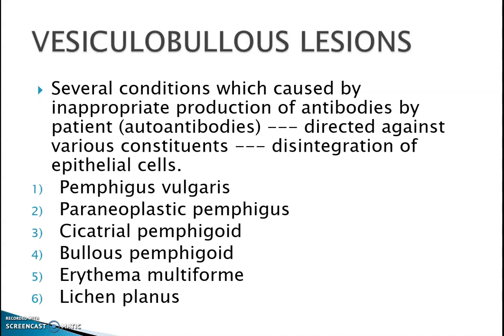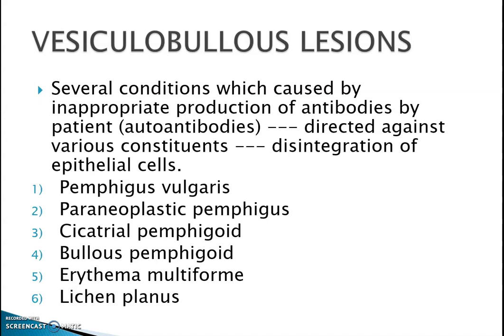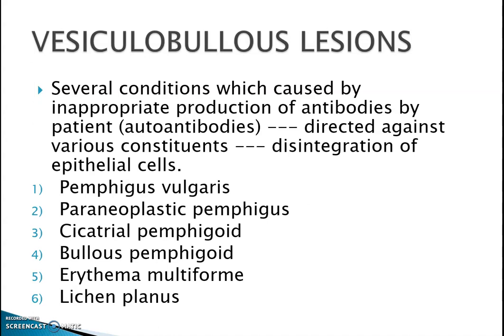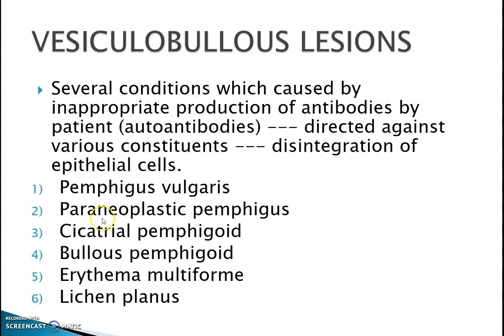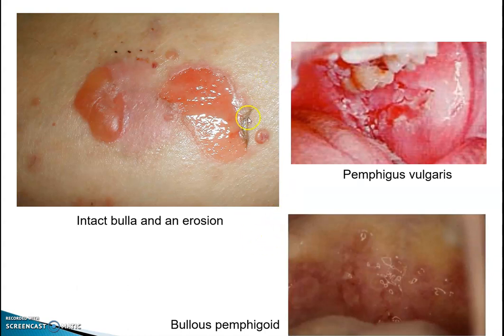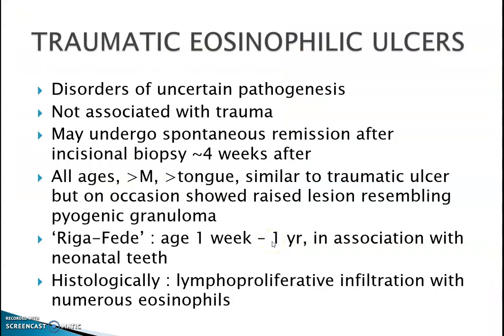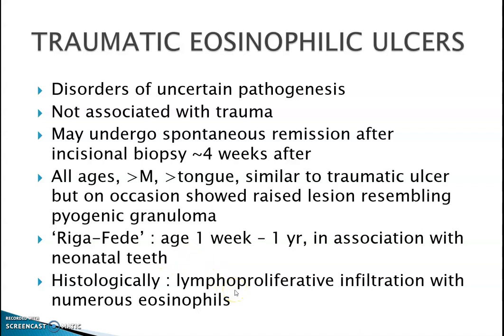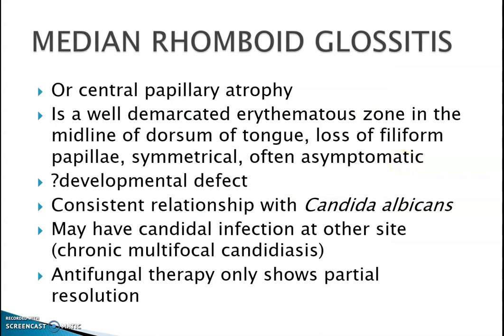Non infective Stomatitis Part 3